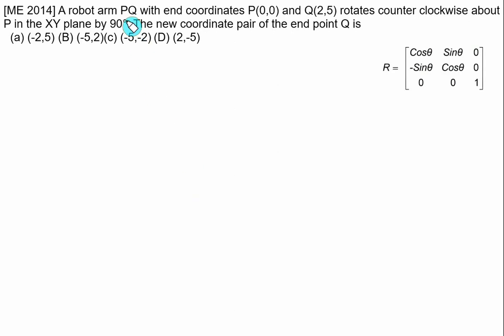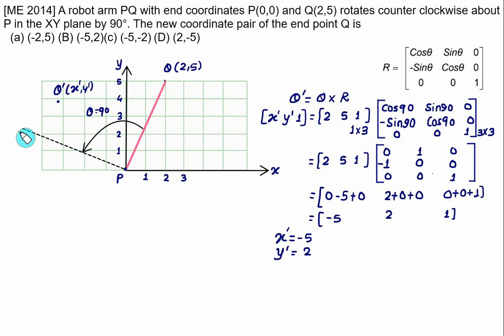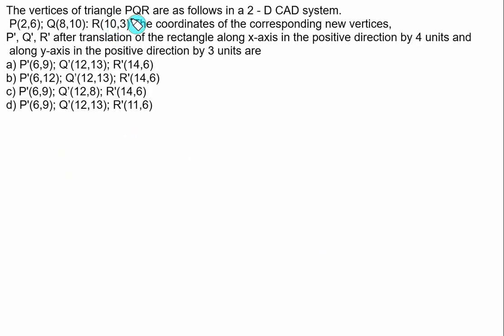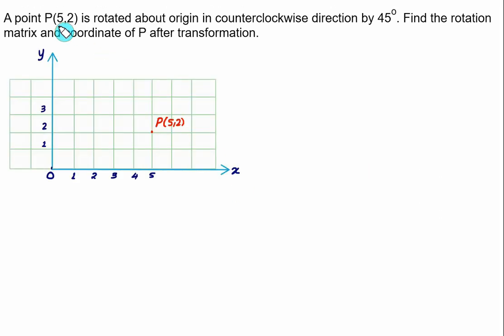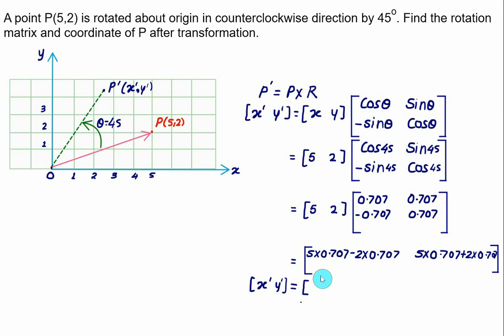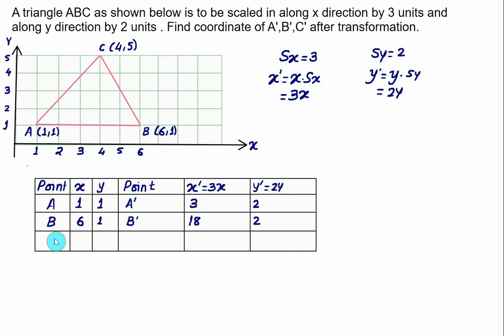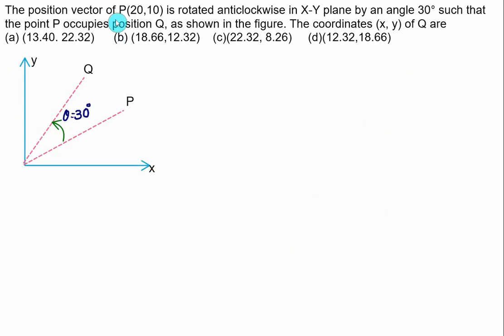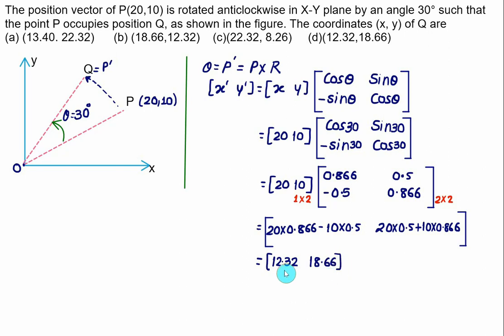Transformation 03 Numerical 1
Hi
In this video we will cover numerical on translation, scaling and rotation transformation
We are covering all topics im Mechanical Engineering, specially targeted to GATE examination. We imparts knowledge to students to get interactive and fundamental learning of the core subjects . The Videos provides the environment to explore the problem-solving ability to the aspiring students and even built their confidence level for the final session